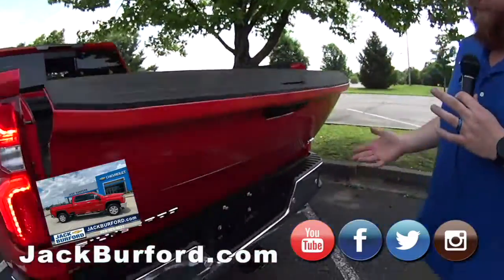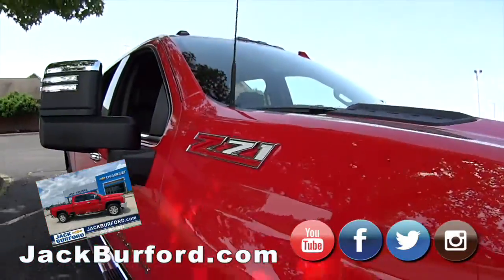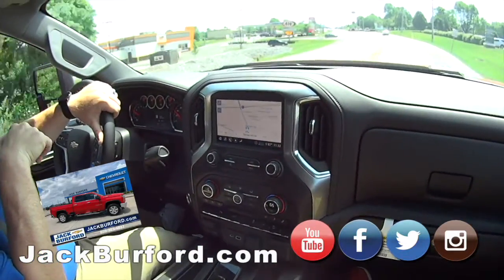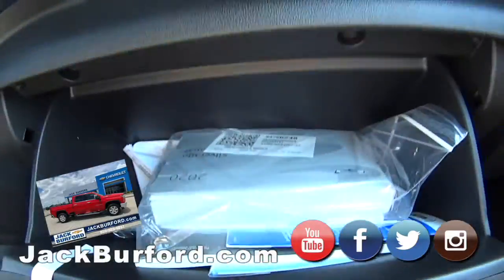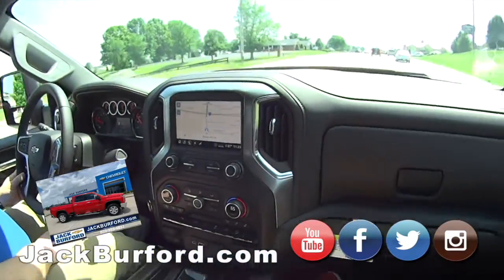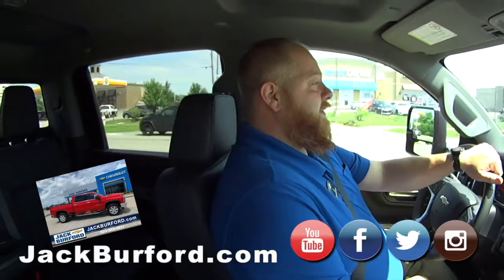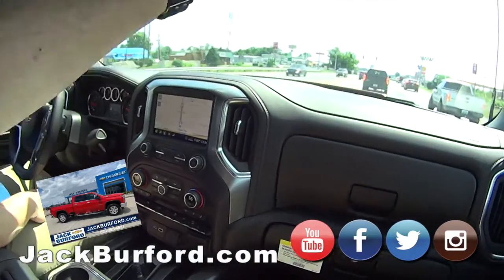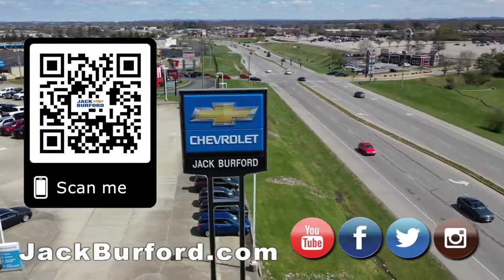Test Drive in a New Red Hot Chevy Silverado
Test Drive in a New Red Hot Chevy Silverado - CLICK to see all the 2500HDs all